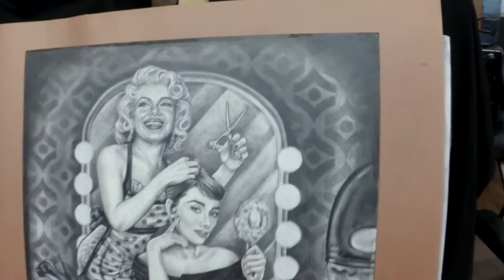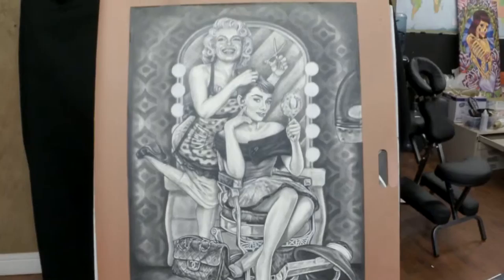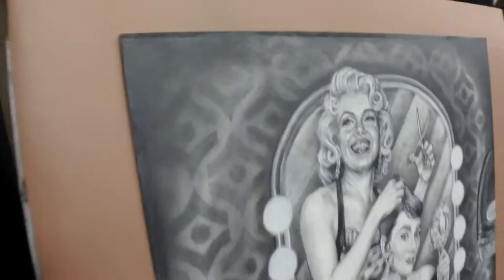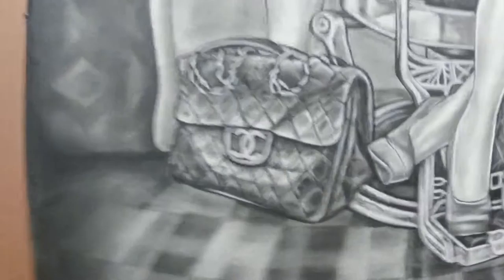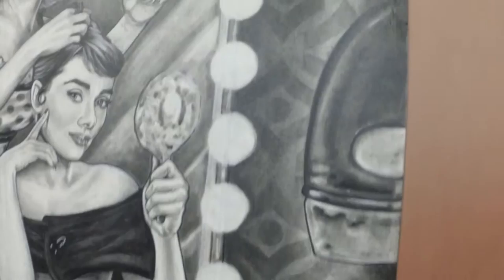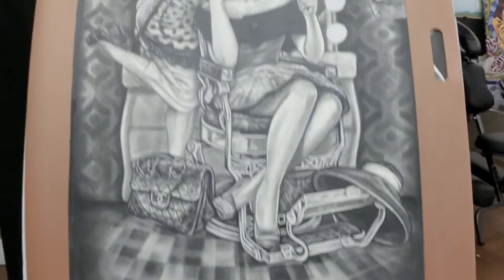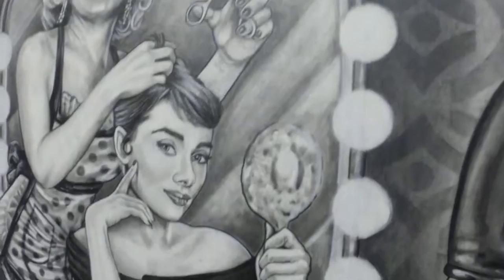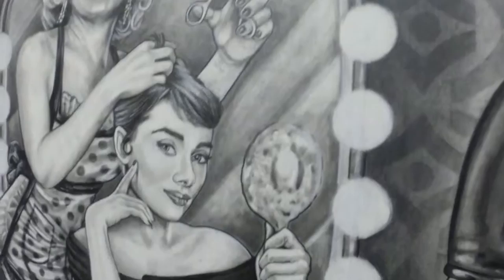James Danger Harvey AM Salon, Charcoal Graphite drawing. HD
Charcoal Graphite and carbon on paper, 30x50". Lots of time and adjustment went into this piece. I draw these  because it makes people happy. My viewpoint on art is not to force others to see it my way. It's to create positive emotion in people. Posters, and canvas prints available soon. Original art and concepts by James Danger Harvey.